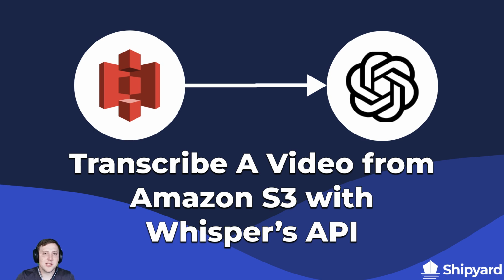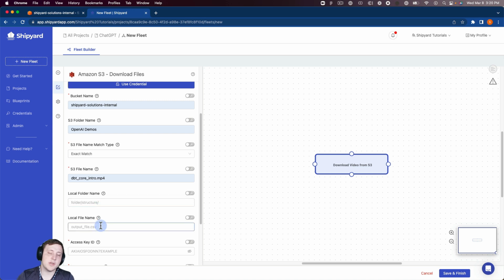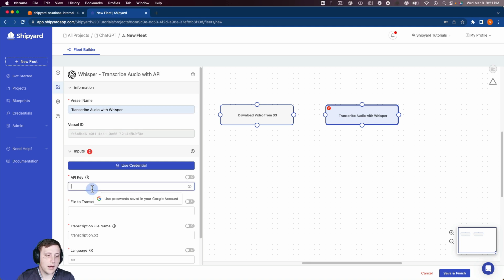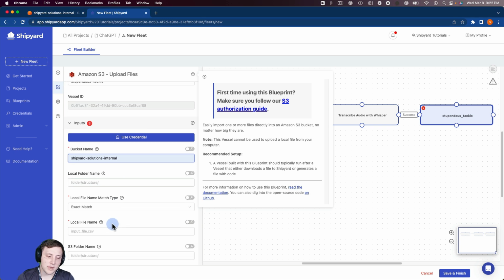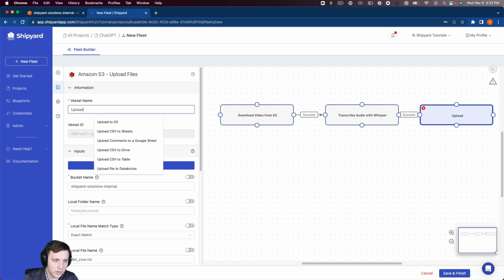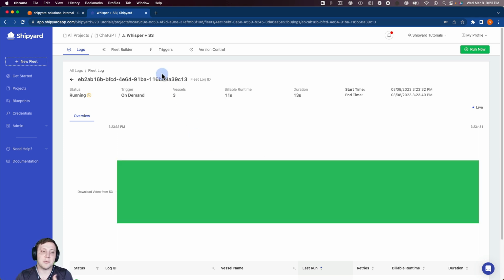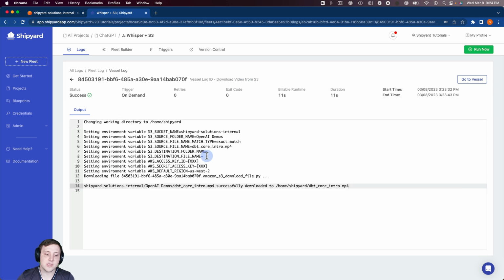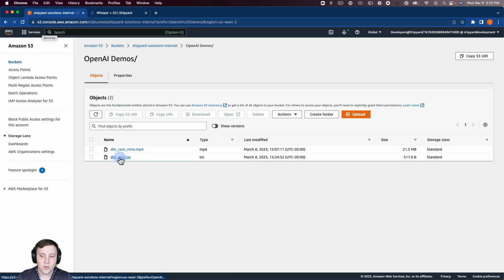Amazon S3 and Whisper Integration in Shipyard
In this tutorial video, we'll explore how to transcribe a video from Amazon S3 using Whisper's API. Whisper is a powerful speech-to-text API that can help you transcribe your videos and audio files in just a few simple steps.